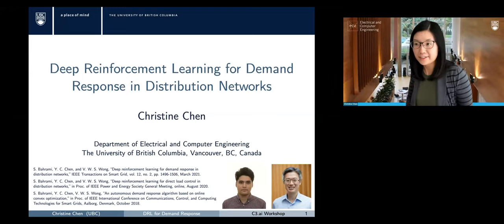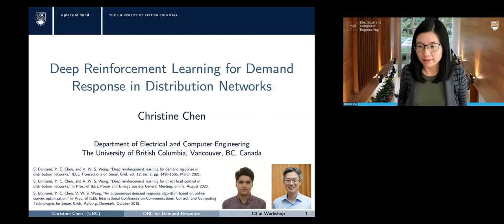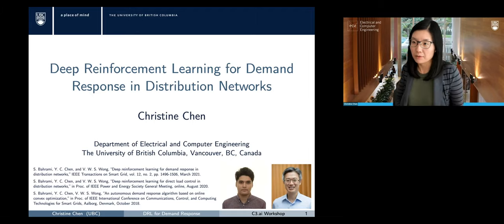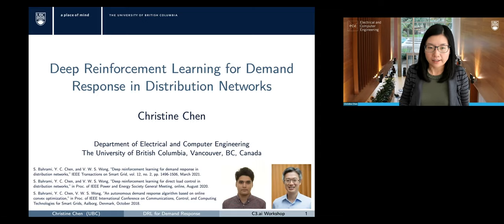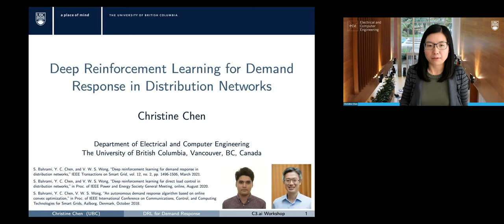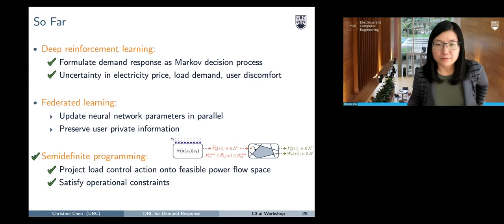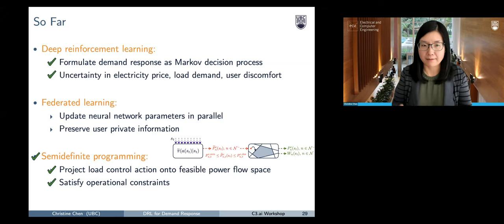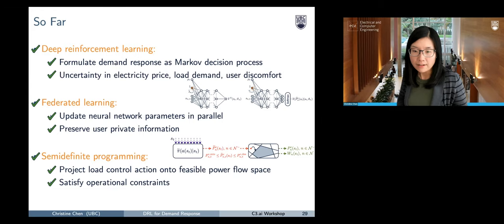Deep Reinforcement Learning for Demand Response in Distribution Networks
SPEAKER: Christine Chen is an Assistant Professor with the Department of Electrical and Computer Engineering at The University of British Columbia. Her research interests include power system analysis, monitoring, and control. She received the B.A.Sc. degree in engineering science from the University of Toronto in 2009, and the M.S. and Ph.D. degrees in electrical engineering from the University of Illinois at Urbana-Champaign in 2011 and 2014, respectively. Christine is a recipient of the 2017–2018 Best Paper Award from the IEEE Transactions on Energy Conversion. She serves on the editorial boards of the IEEE Transactions on Power Systems and the IEEE Transactions on Energy Conversion.